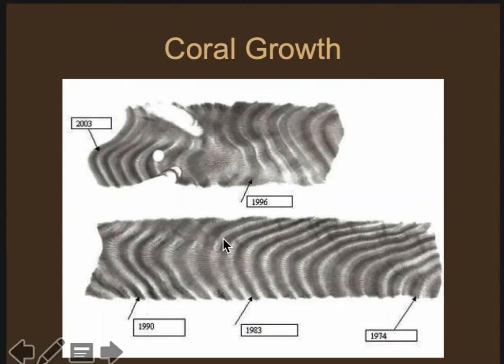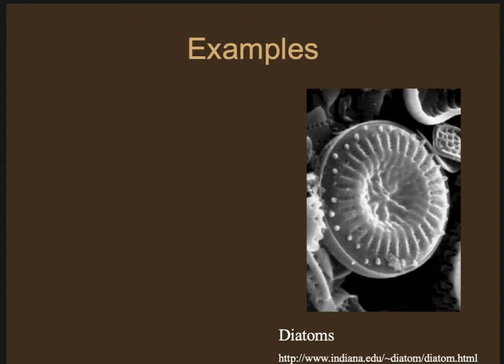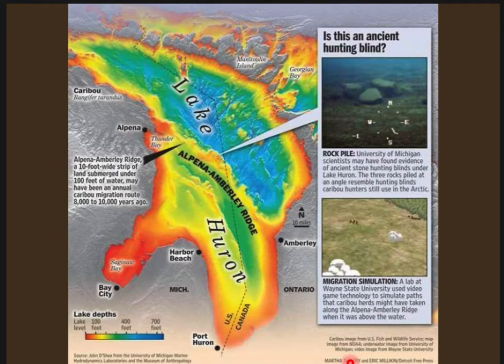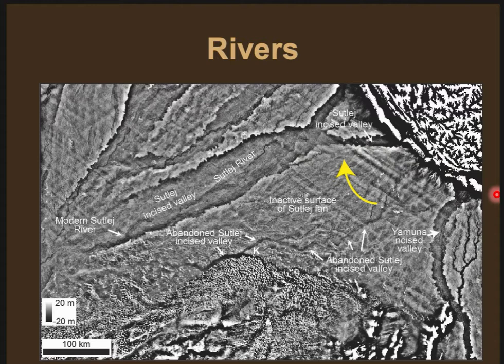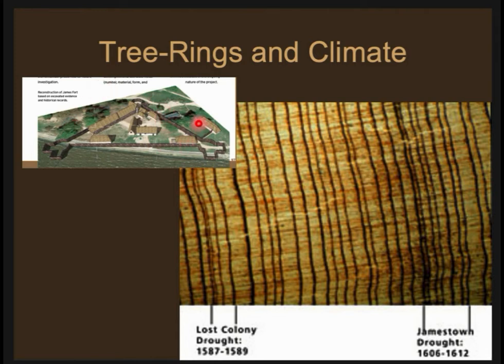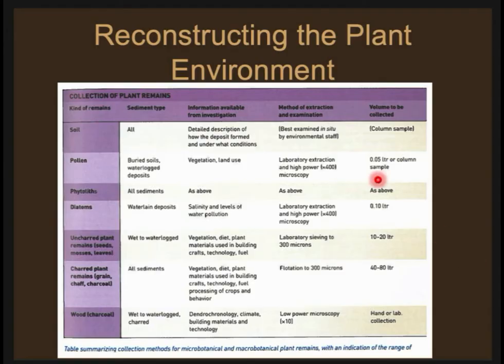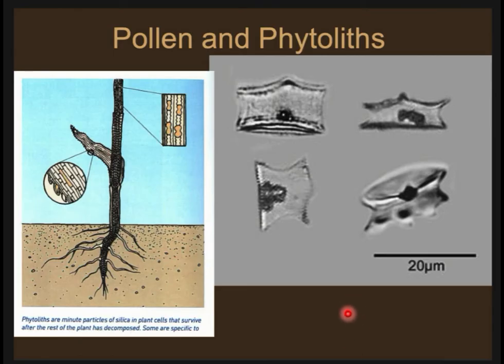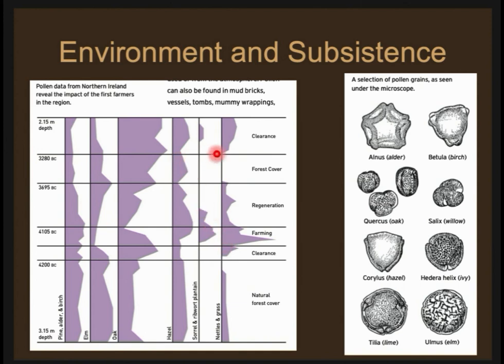F20 ANT 220 Week 7 Part 2